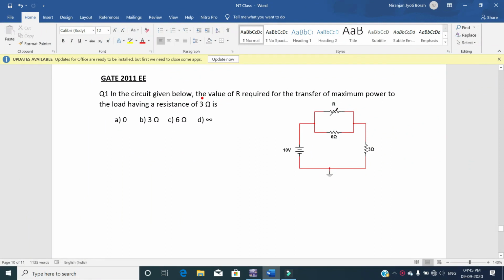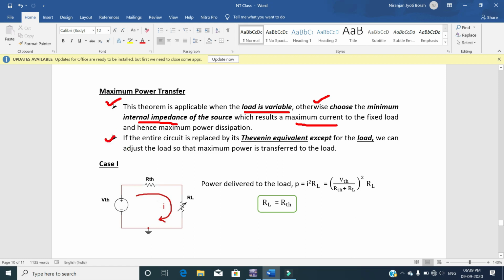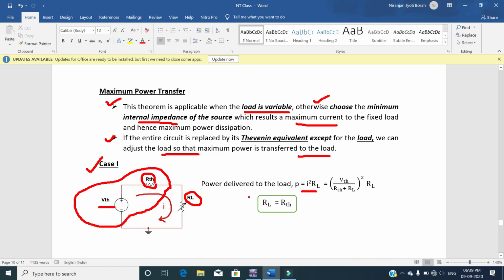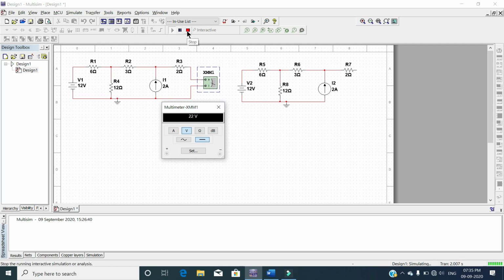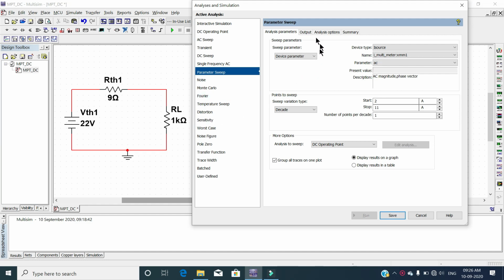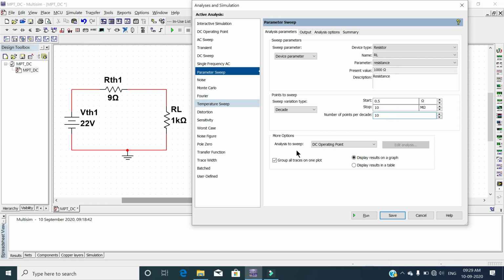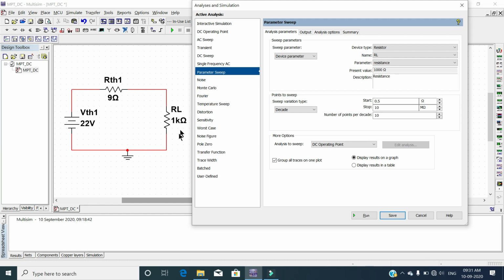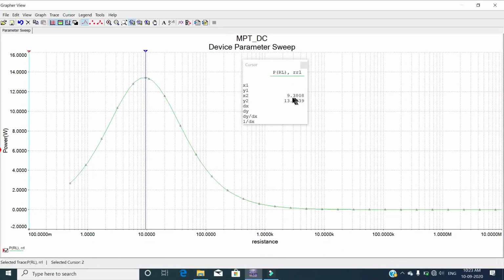Maximum Power transfer theorem for DC circuits using Multisim (2020)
In this video you will learn, how to simulate a DC circuit and verify the maximum power transfer theorem.

In addition to this i have discussed when maximum power transfer theorem will be applicable in the theory part. For that a GATE numerical has been taken as an example.

You will know the use of multimeter for measuring voltage, current, as well as equivalent resistance respectively.

Out of the various analysis that can be carried out in Multisim, you will able to know how to use Parameter Sweep analysis.

Lastly, determination of maximum power for a particular load value is found out graphically.

Hope you will find it useful. For any query🤔 do ask in the comment section.